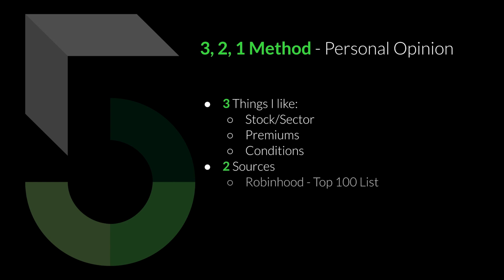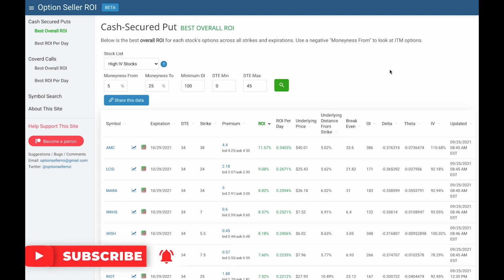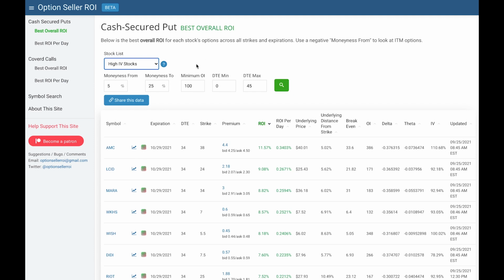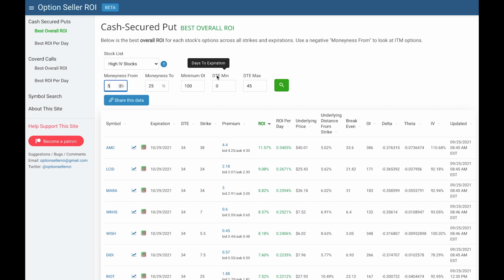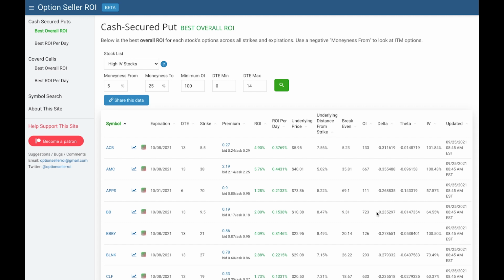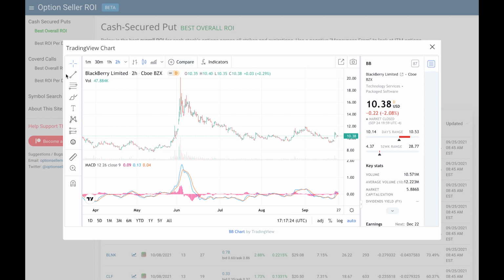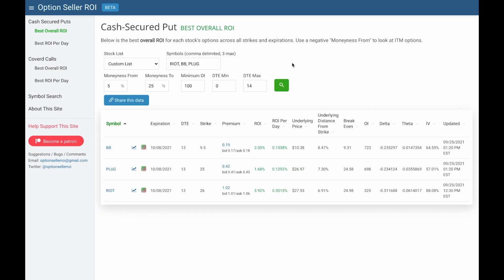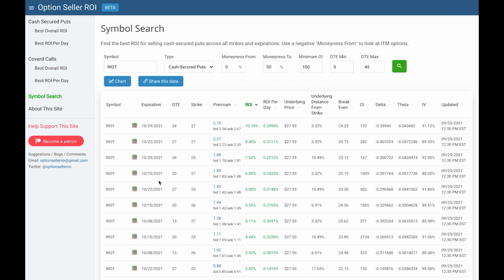Use OptionSellerROI to Find the Best Trades for the Wheel | Ideas for Selling Puts and Calls!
OptionSellerROI.com is an awesome options screener for those trading the Wheel Strategy.

Track all your stock and options trades with the premium trade log!

1. Selling Cash Secured Put Options
2. Selling Covered Call Options
3. Capital Gains on Stocks Sold

OPTIONS BASICS!